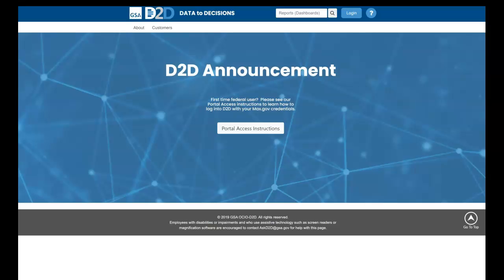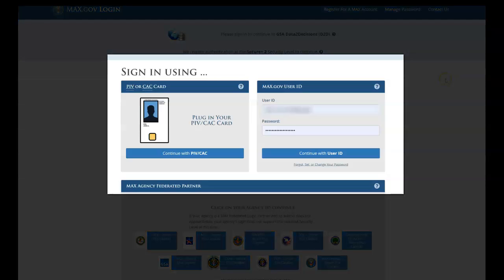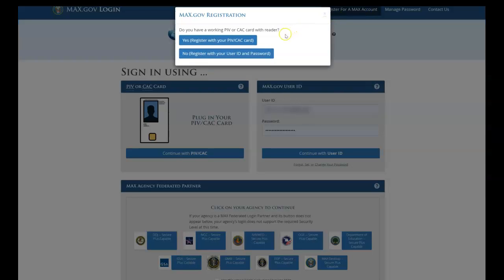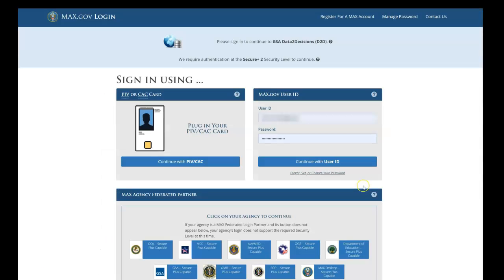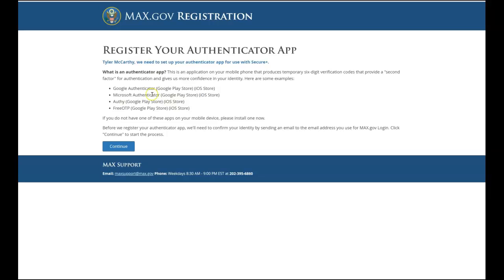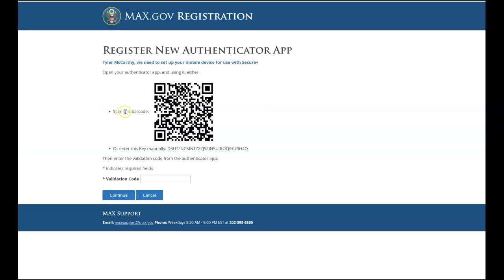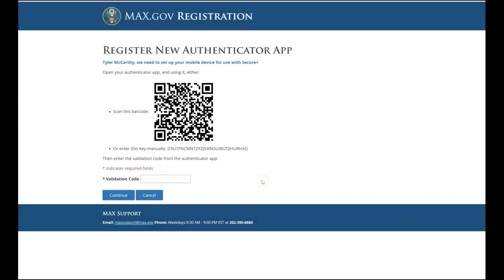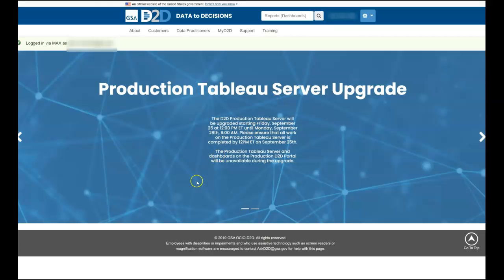Max.Gov Registration Tutorial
This video will cover how to create a Max.gov account in order to obtain access to the GSA Data to Decision (D2D) platform.